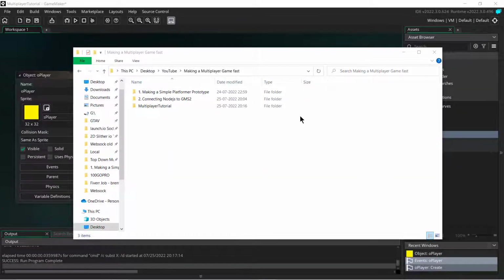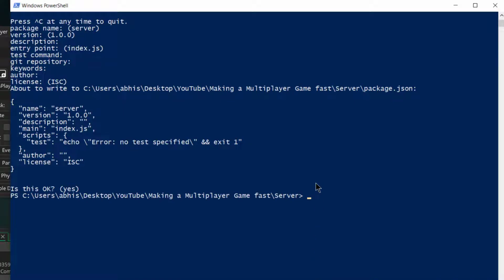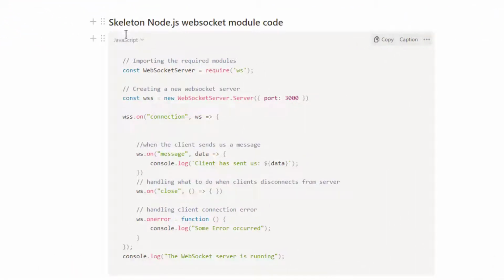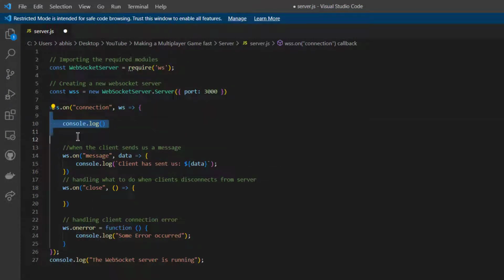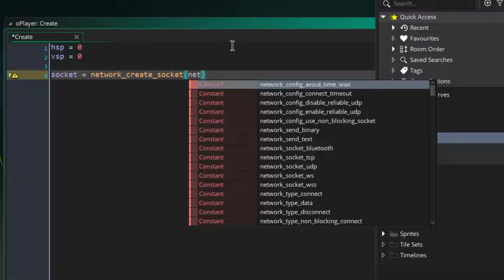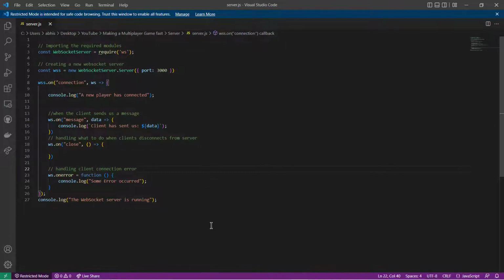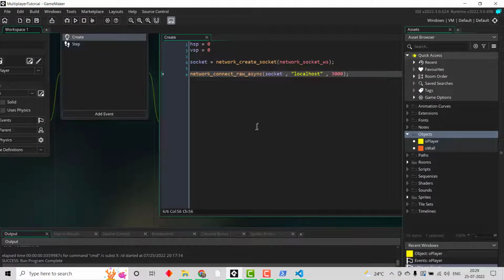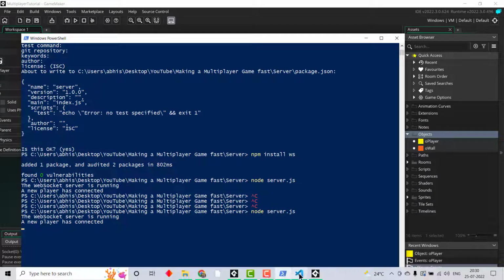[ Make a Multiplayer Game in 2 hours ] | 2.Connecting Node.js to GMS2 | GameMaker Studio 2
Make a websocket server in node and accept a connection from your Game Maker Studio 2 Client.